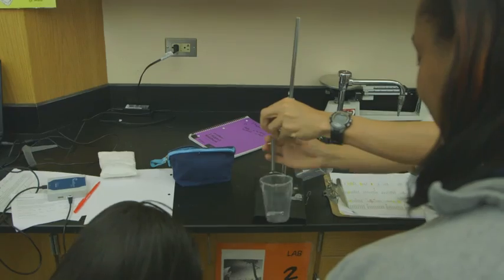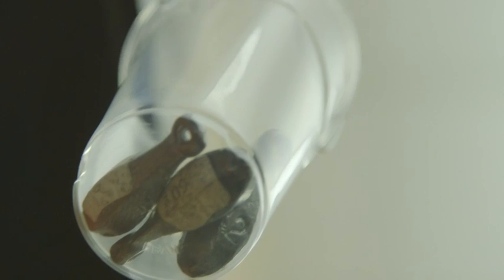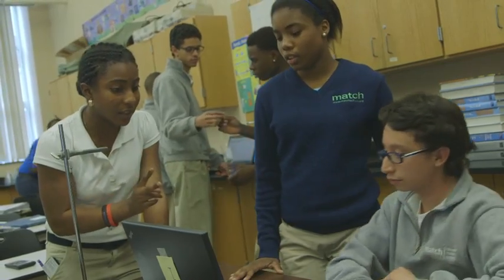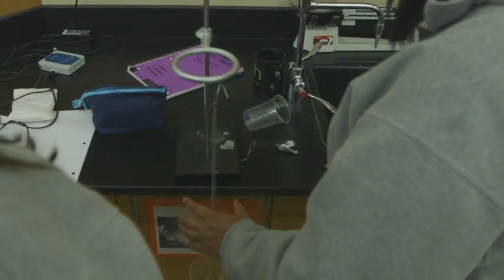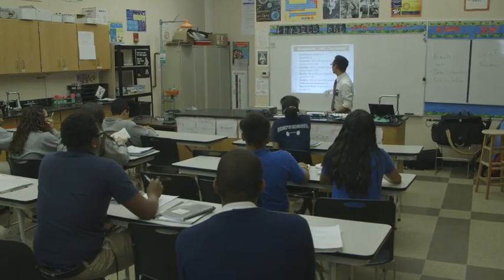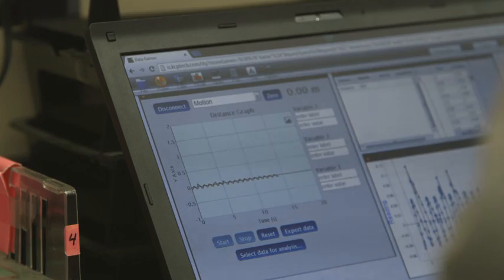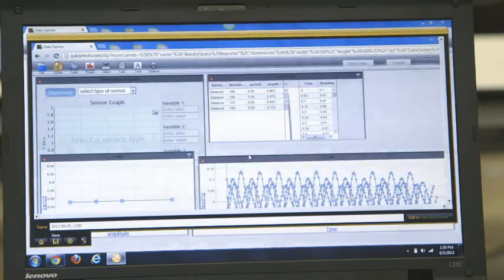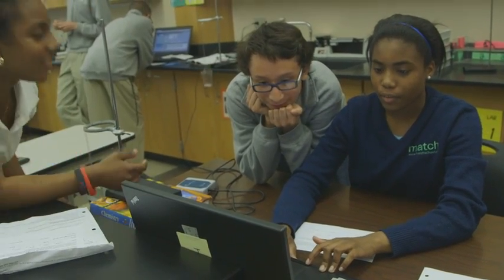Concord Consortium – Research @ Work – DILA 2015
At the Concord Consortium, we’ve been dedicated for the past two decades to researching ways that technology can open new doors for STEM teaching and learning. Our researchers, designers and software developers do this in collaborations addressing dozens of STEM topics from kindergarten to higher education. These projects all share a common approach: they identify what research says about how people learn, incorporate these ideas in the design of new technology-based approaches, and conduct research on the design process and results. Throughout, we continually derive and share new understandings about the power of technology to improve teaching and learning.

The video depicts just one of these projects, InquirySpace, in which we rethought one of the most complex, research-supported and perennially challenging topics in STEM education—namely how to help students engage in scientific inquiry as scientists do. We absorbed the existing key research, then tried to identify where current approaches fall short in order to use these understandings to guide iterative development of a new, better solution.